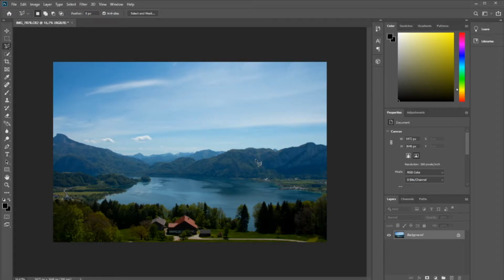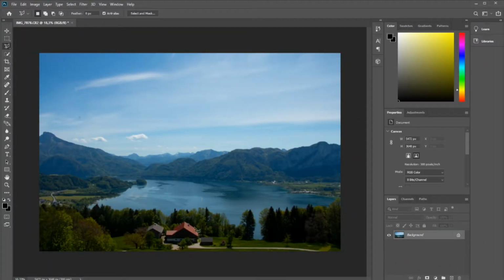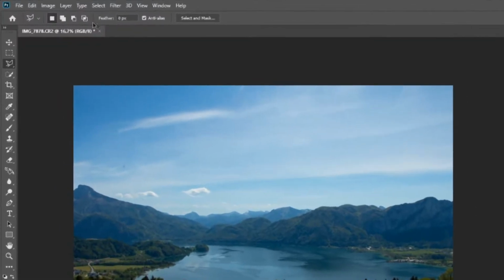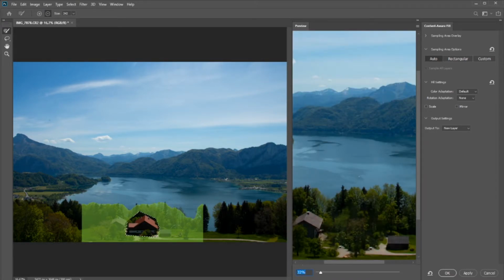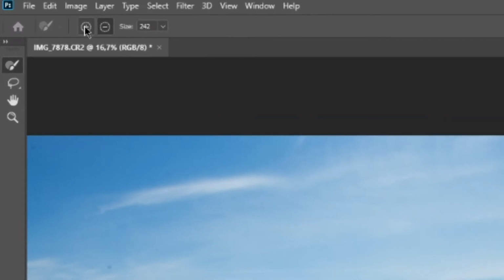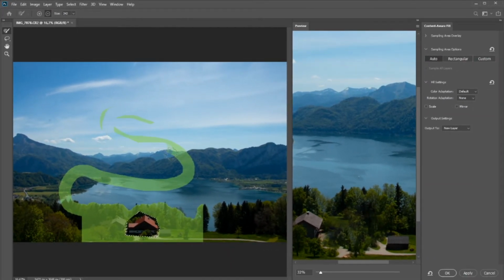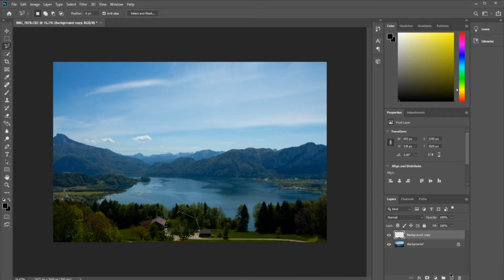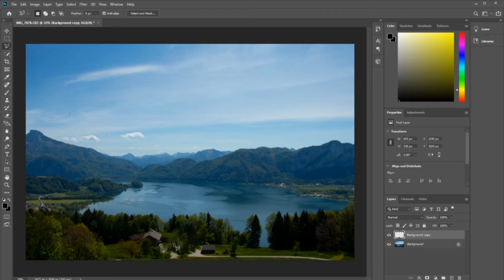Photoshop | How to remove anything from an image in Photoshop 2020 (content aware fill)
In this tutorial I'll show you how to remove an object or basically everything you want from an image. There is a tool called content aware fill which can analyse an image and predict what could be there if what you have selected weren't there.

Don't wanna watch the Video read this:

1. Select the object you want to remove with tools like the polygonal lasso tool, the quick selection tool etc
2. In the left hand upper corner click on edit. (A dropdown menu should appear)
3. In the dropdown menu press content aware fill
4. On the left there should now be an image preview and on the right you can change what photoshop uses to predict what should be there. (Everything that is highlighted green is what photshop uses to fill your selection)
5. When you're done, press ok and that's it

Track 1: dj quads - it’s near